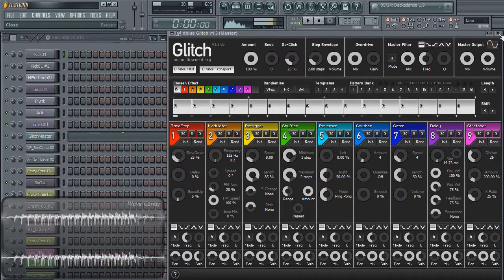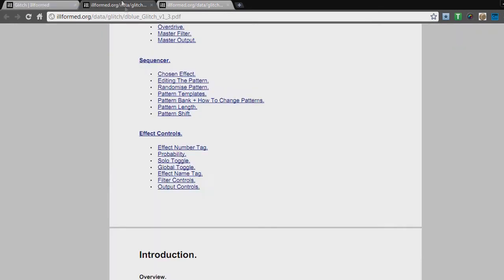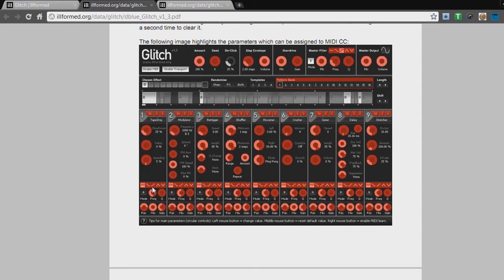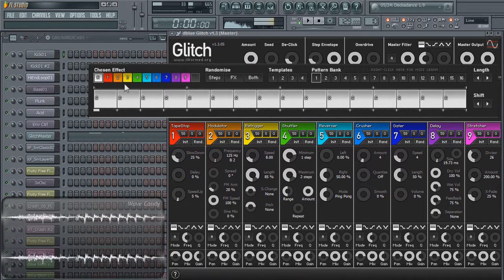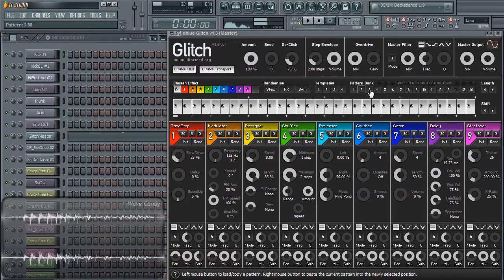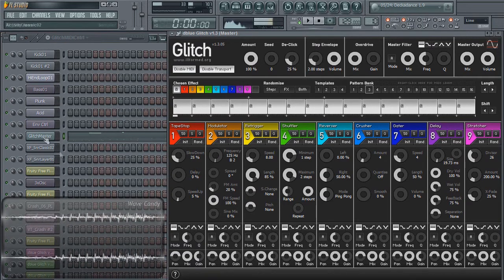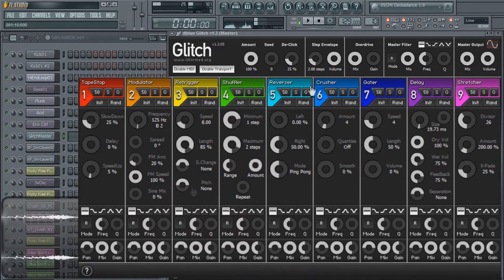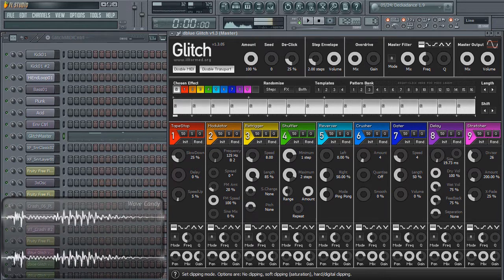Illformed.org's DBlue Glitch Brief Overview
AudioCollege - Your #1 Source for Everything Audio

Description: Brief overview of Illformed.org's DBlue Glitch VST.  Discusses where to get the plugin and the official manual, it's MIDI control capabilities, the master output settings, the sequencer, the effects, pattern banks, its randomization features, filters, overdrive, and more.

Purpose of Video: To briefly showcase all features of Glitch.